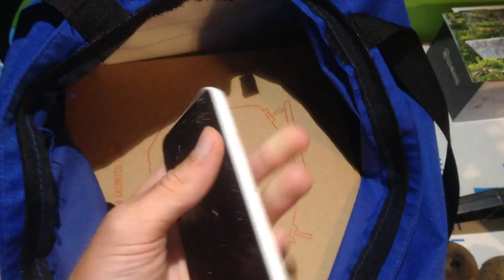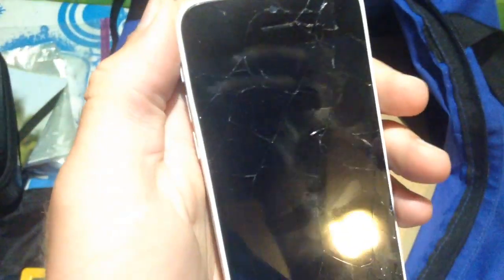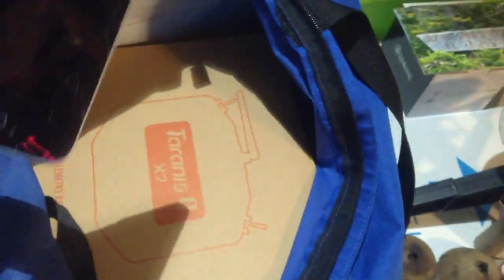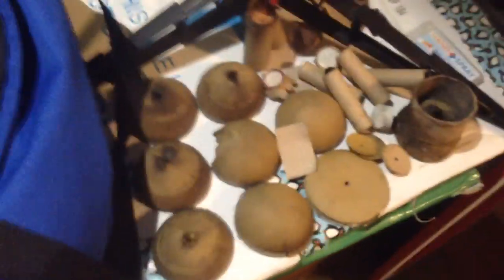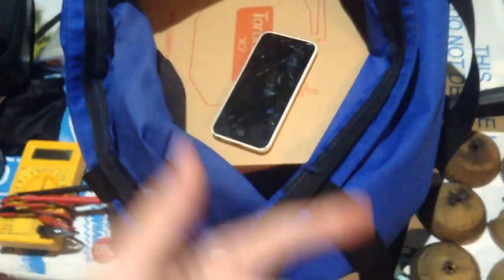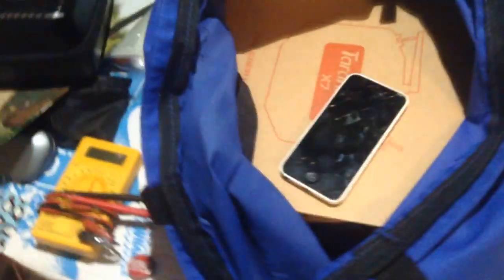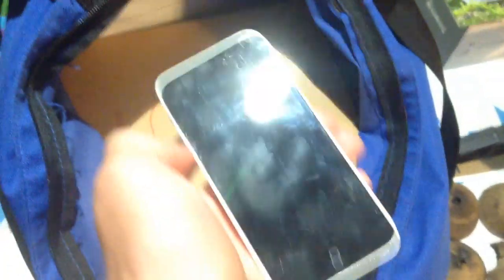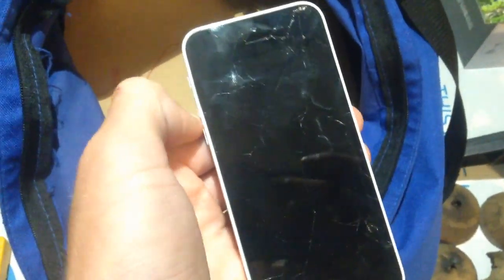Where Have I Been??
a short video explaining where i have been and why i havent uploaded videos recently
also, CORRECTION: iPod touch 5 is 6 years old, not 5.